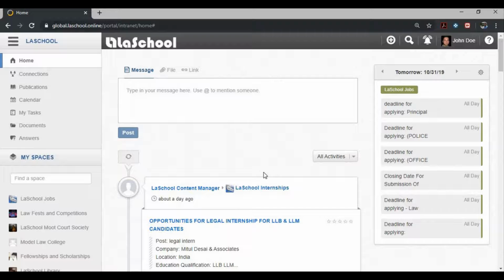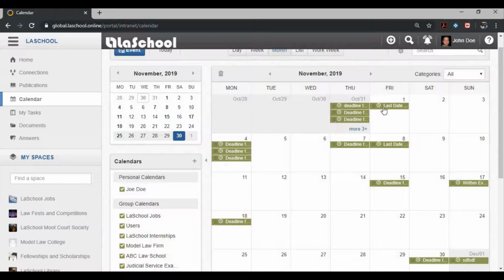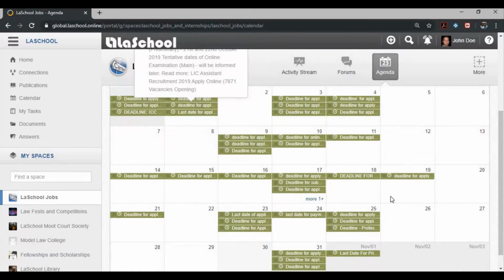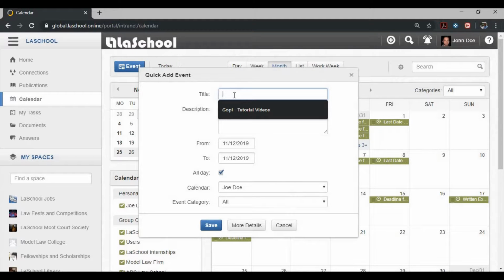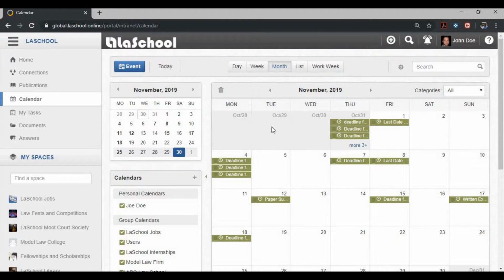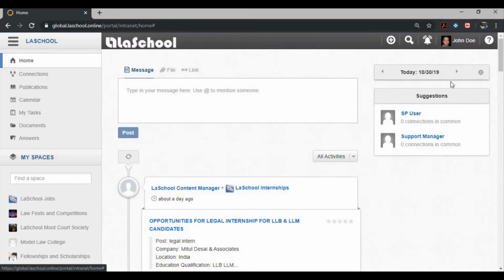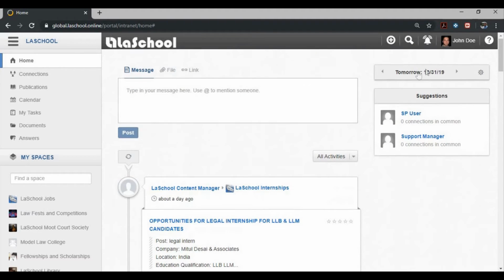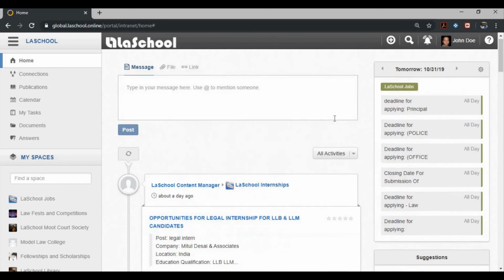LaSchool Online Tutorial - Using LaSchool Calendar - Never Miss Deadlines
This is a video tutorial on how to use LaSchool's Calendar Feature